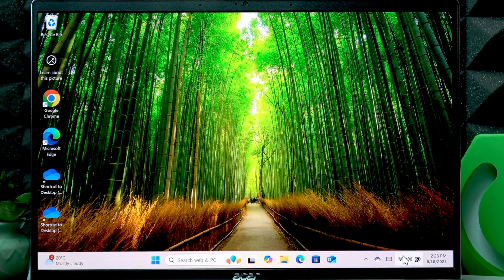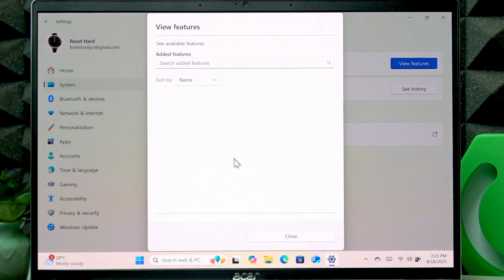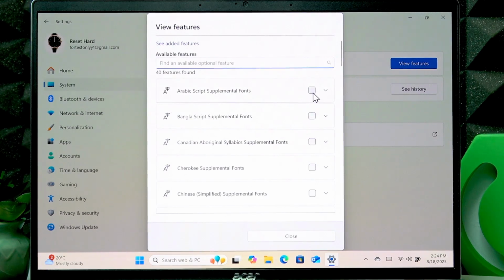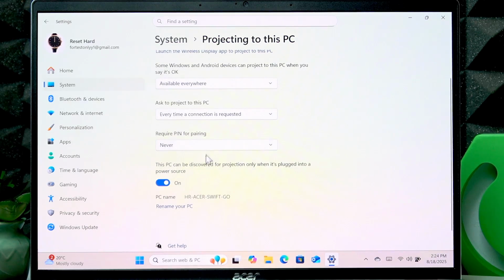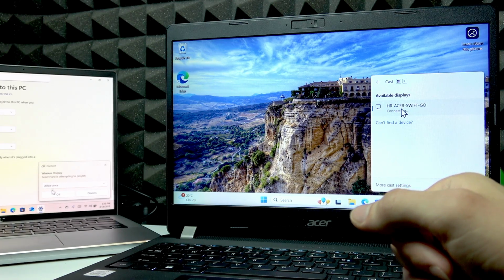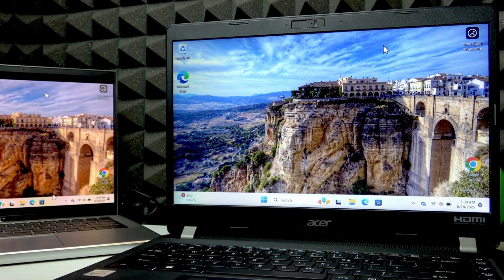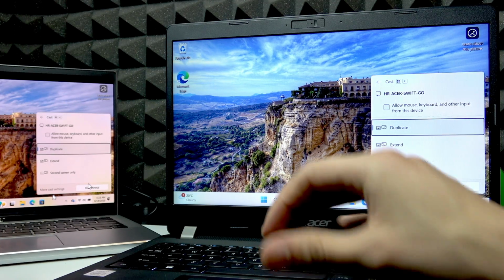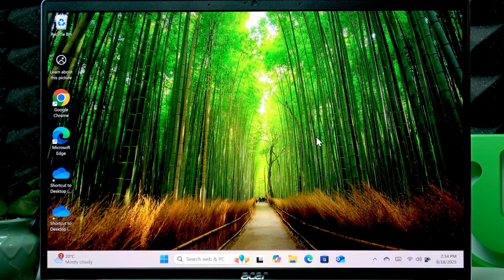ACER Swift Go – How to Use Laptop as a Monitor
Want to use your ACER Swift Go as a second screen for another PC? In this video, we show you step-by-step how to set up your ACER Swift Go laptop as a wireless monitor using the built-in Windows features. Learn how to connect both devices to the same Wi-Fi network, install the Wireless Display feature, adjust system settings, and project your other computer’s screen to your ACER Swift Go. This method is perfect for presentations, multitasking, or extending your workspace. We also cover how to disconnect when you’re done. Follow along to make the most of your ACER Swift Go and turn it into a useful external display for your PC or laptop.

How to use ACER Swift Go as a monitor for another PC?
How to set up wireless display on ACER Swift Go laptop?
How to project screen to ACER Swift Go from Windows?

0:00 Introduction
0:10 Connect both devices to the same Wi-Fi
0:22 Open Settings and install Wireless Display
0:47 Enable 'Projecting to this PC'
1:55 Connect from the other device using Windows + K
2:25 Confirm connection on ACER Swift Go
2:54 Check projection quality
3:55 Best uses and limitations
4:09 How to disconnect the projection
4:50 Closing the projection window
5:01 Summary